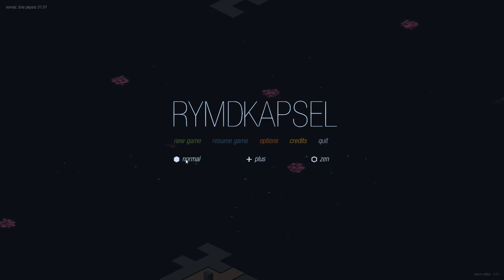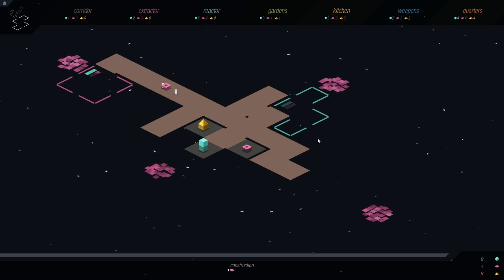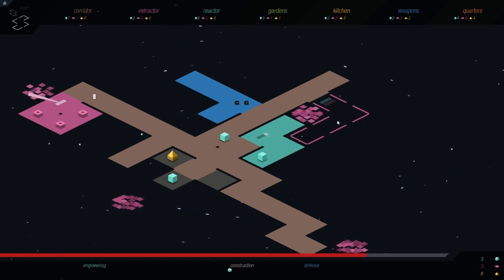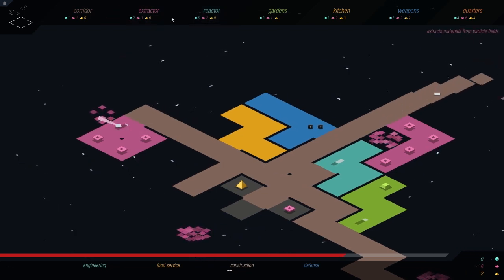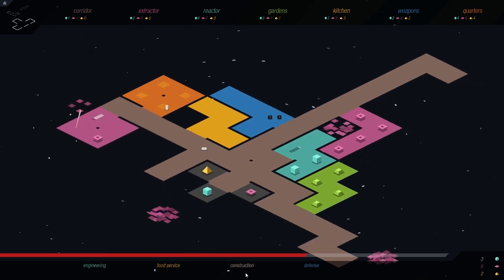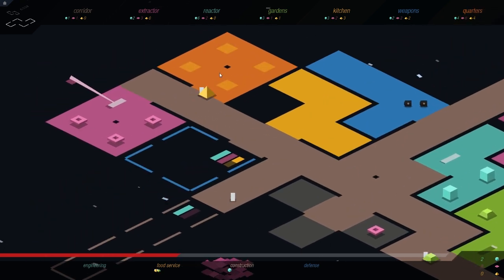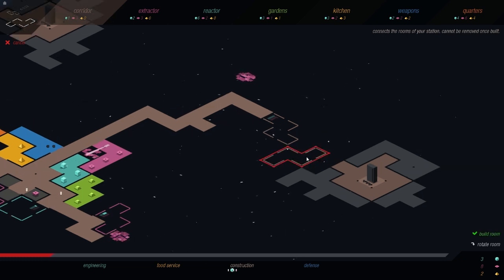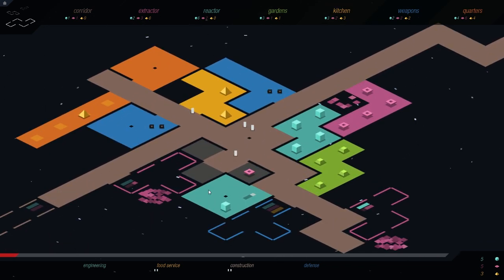Preview + Rymdkapsel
Preview + Rymdkapsel is a first impressions video featuring the minimalist strategy game set on a space station... or so I'm told.

All music, sounds and footage from Rymdkapsel or Public Domain.